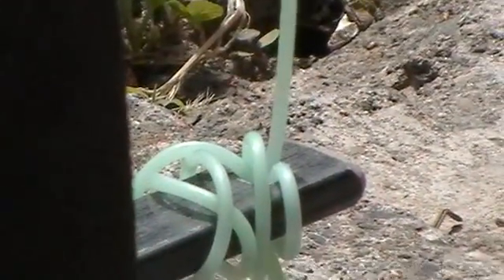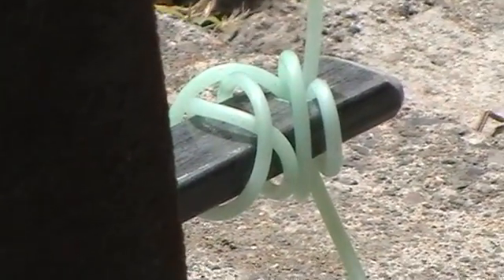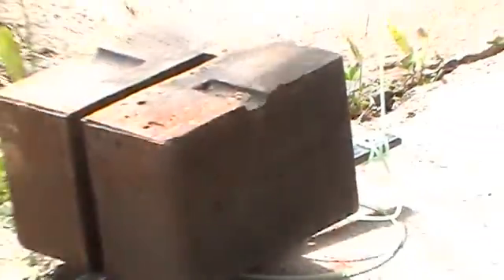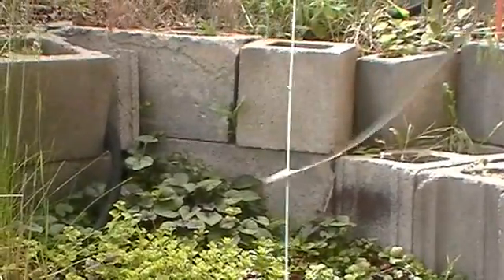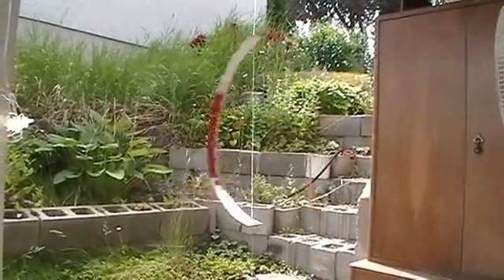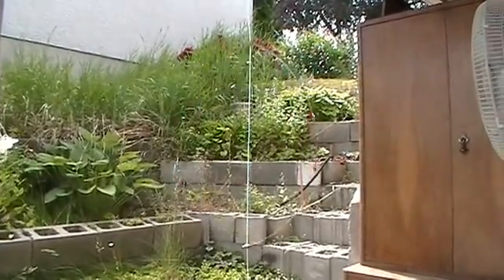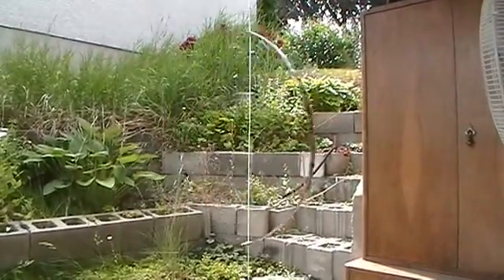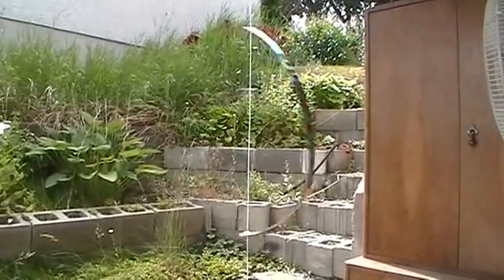remkick bremacles wind energy pump new flutterwing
i was testing the bremacles on a flat surfce to see if They will give it an aerodynamic performance and also trying out another idea to get a linear motion out of a rotating body easily as possible. It will take some imagination to see the bottom of the rotating wing attached to a rod that is pulled up and returned by spring. A bearing at the top and bottom will allow the wing to rotate and the shortening and lengthening of the wing can be utilized for energy transfer to anything that needs this motion.What it does show is the aerodynamic effect the Bremacles have on a flat surface even at the spacing seen here you can see how much of the rotaion has a lift quotient  by the wing being shortened in this area then lengthening as lift drops off. There are no bearings used in this demo so the friction losses are huge and you can hear the wire that I have wrapped round the nylon string cathing on the wing and then releasing. There is a lot of losses where the Bremacles are attached due to my shoddy workmanship but I hope this can be overlooked and used to strengthen the proof of how much they add even over all these losses.